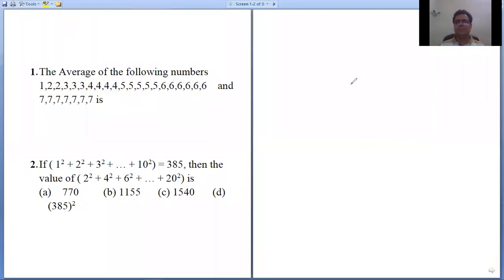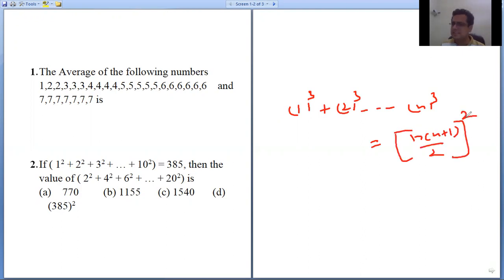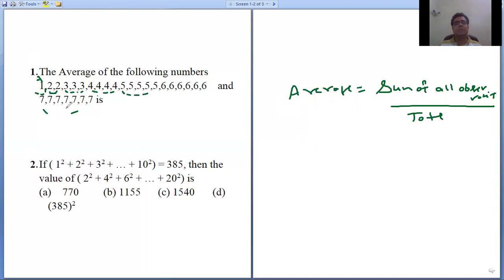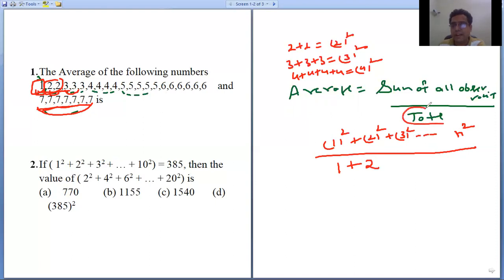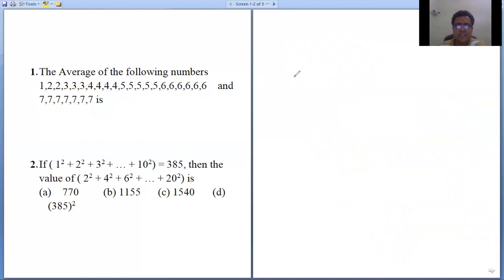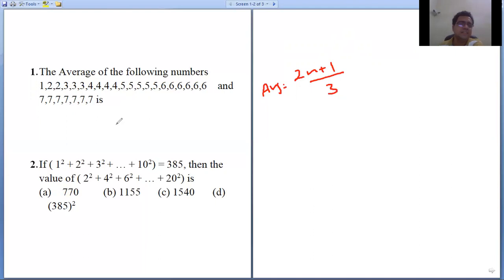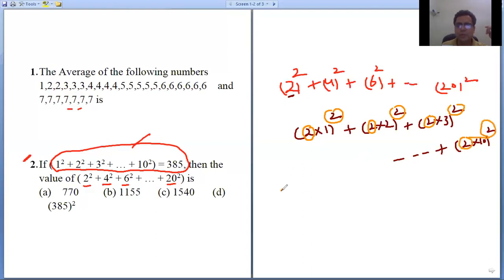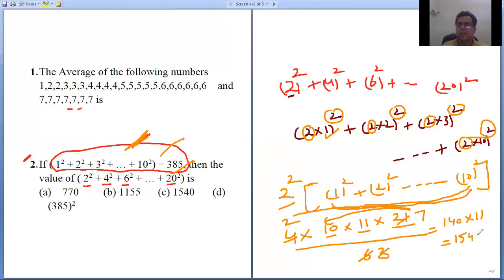Average Important Questions how to do in mind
1. The Average of the following numbers

2. If ( 1^2 + 2
^2 + 3^2 + … + 10^2) = 385, then the value of ( 2^2 + 4^2 + 6^2 + … + 20^2) is